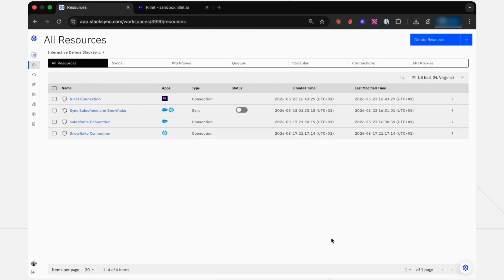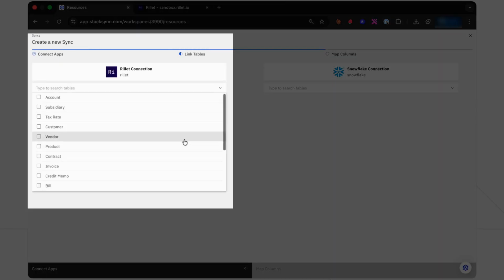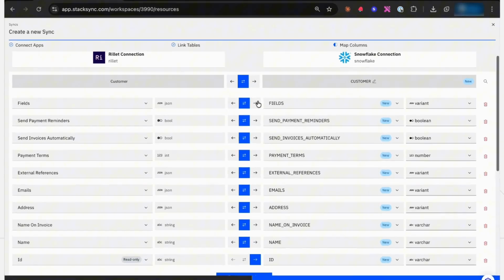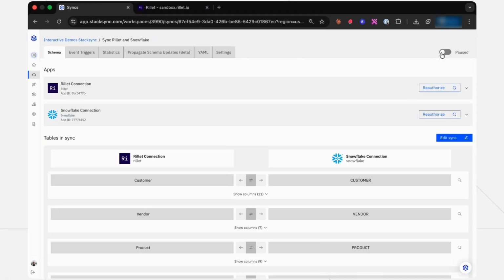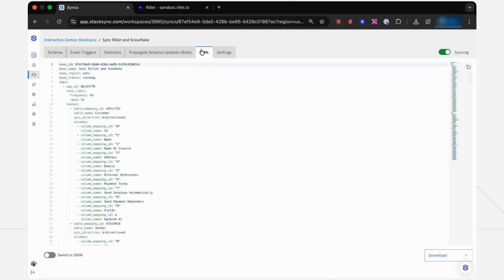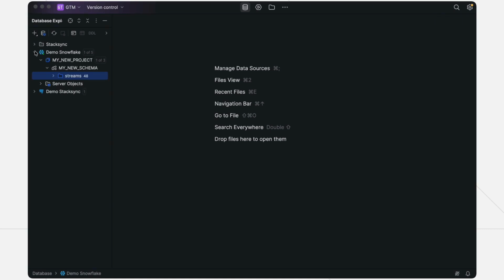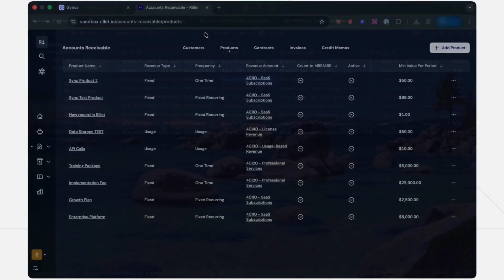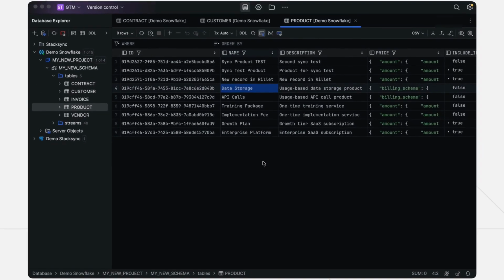How to Sync Rillet to Snowflake (No Code)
Rillet keeps your books clean. Snowflake lets your data team query them with SQL. Connect them in five minutes.

Rillet is built for modern accounting teams, but when your data team needs to join financial records with CRM data, product metrics, or operational data, they need that accounting data in a warehouse they can query directly.

This video shows you how to connect Rillet to Snowflake using Stacksync. Real-time. Bi-directional. Your journal entries, accounts, transactions, and financial records sync to Snowflake as SQL tables. Changes in Rillet appear in Snowflake within seconds.

Once your accounting data lives in Snowflake, you can build revenue recognition models that join Rillet transactions with contract data from your CRM. Run cash flow forecasts that factor in every system. Create financial dashboards in Metabase or Sigma that pull live data from your books.

Your accounting team stays in Rillet. Your data team gets SQL.